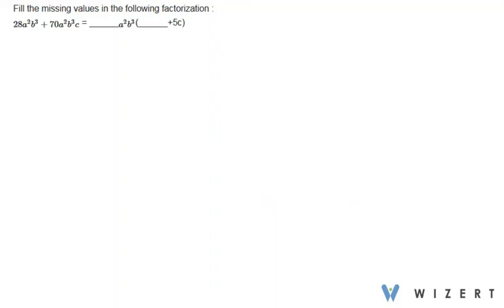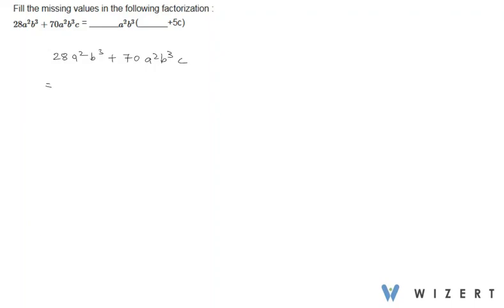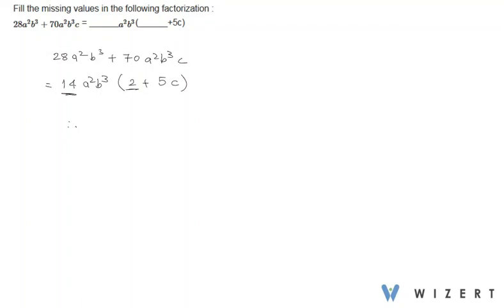Mathematics Factorisation questions for Grade 8 with answers - Set 1612348022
Check Free Math Video Lessons for Factorisation of Grade 8. Easy step by step explanation of the math problem set along with downloadable worksheet pdfs. Get Grade 8 Factorisation word problems with answers. Video lesson set 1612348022.